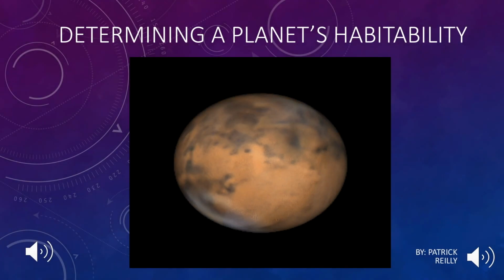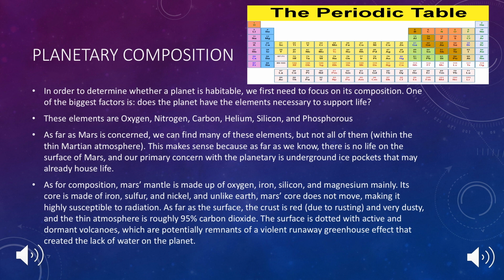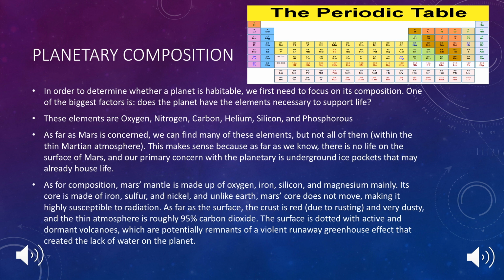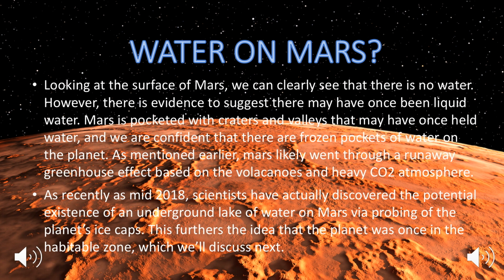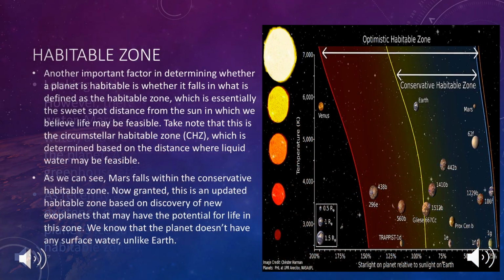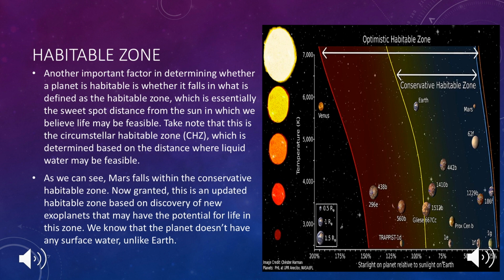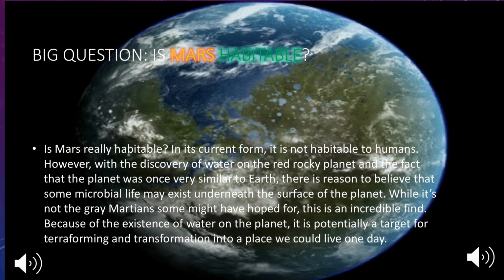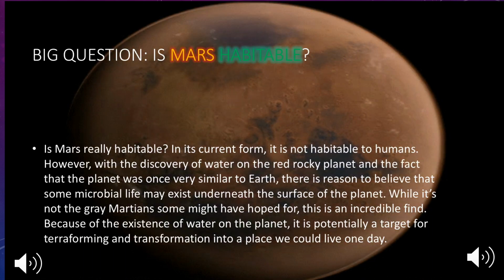Habitability of Mars: Planetary Composition and the Circumstellar Habitable Zone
This video examines whether Mars can be considered a "habitable" planet by looking at several factors such as planetary composition and stellar habitable zones. If you find the video interesting or learn something new, please share it, as my goal is to reach as many people as possible.